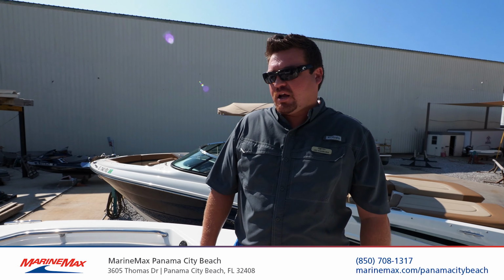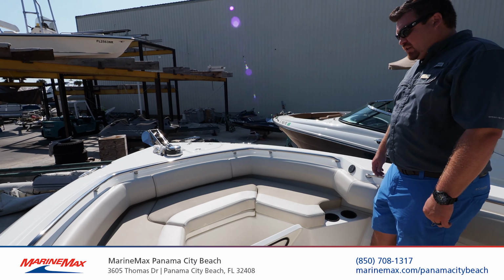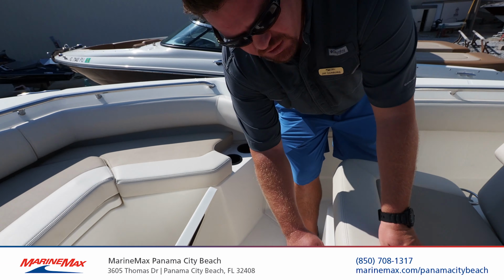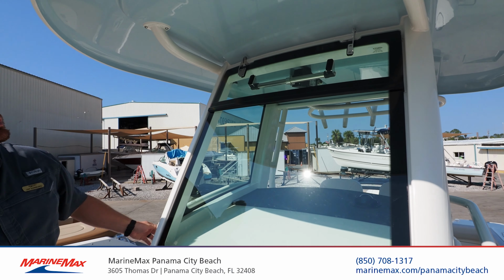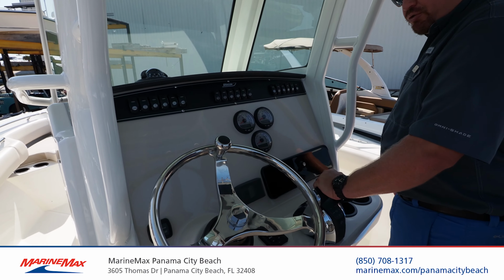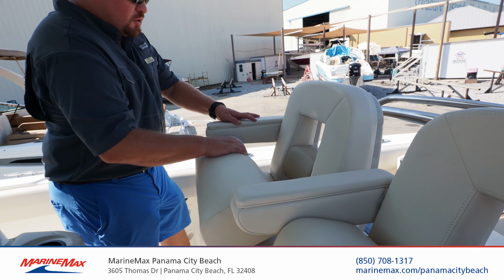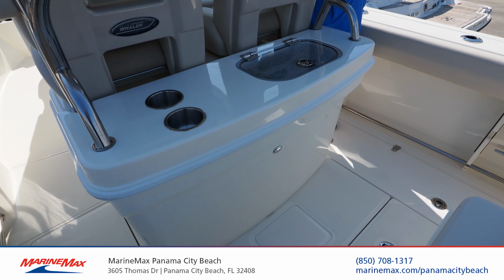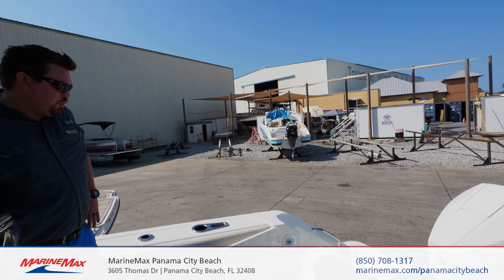The NEW 2020 Boston Whaler 250 Outrage | MarineMax Panama City Beach, Florida